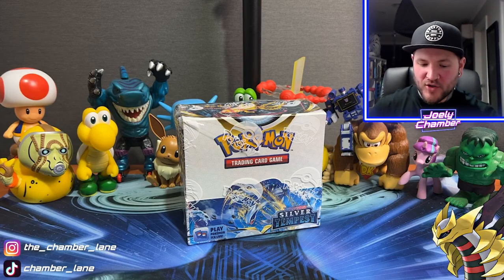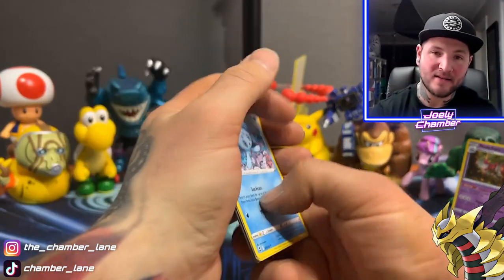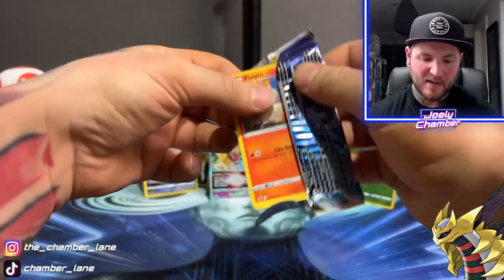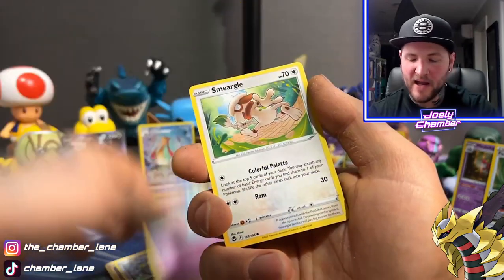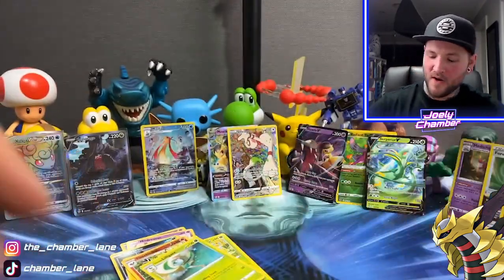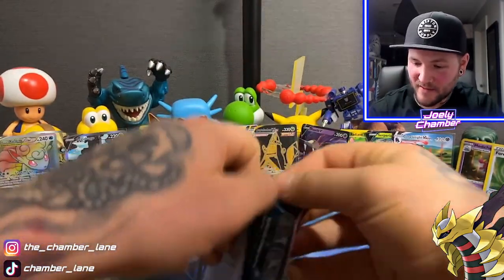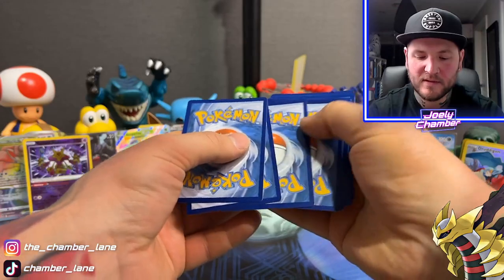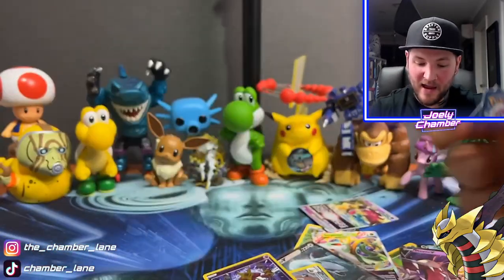SILVER TEMPEST IS ON FIRE!!! *Alts, Rainbows and Automobiles!!!*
DAAAAAAMN!!! This box was out of control! Silver Tempest Booster Box Coming In Hot!